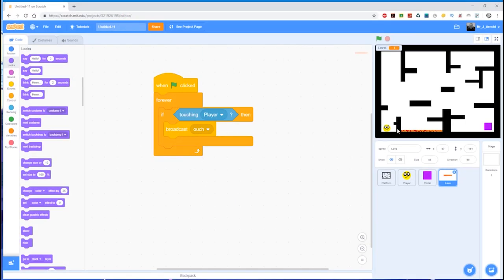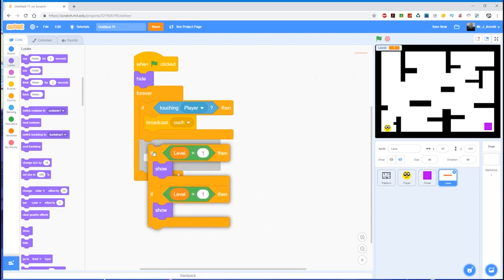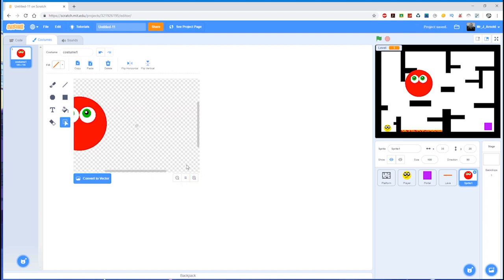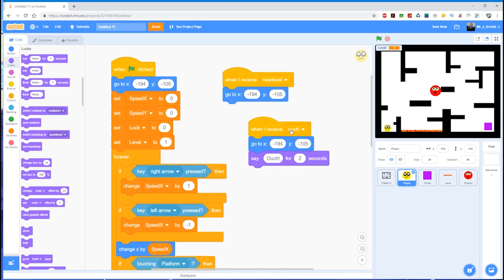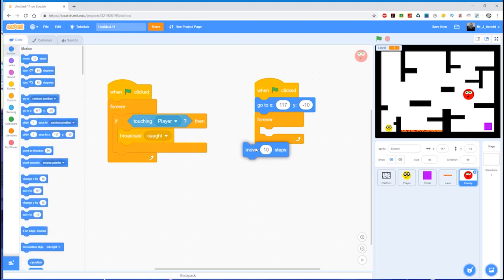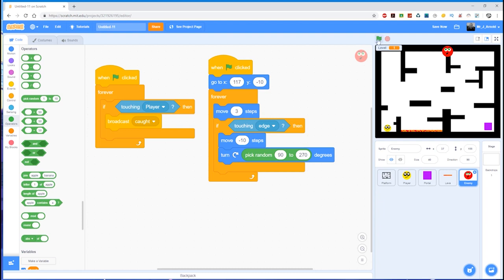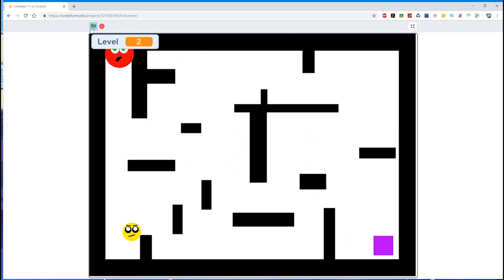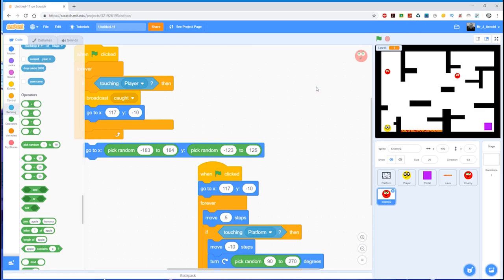Create Your Own Platform Game in Scratch - #9 (Making Enemies Move)